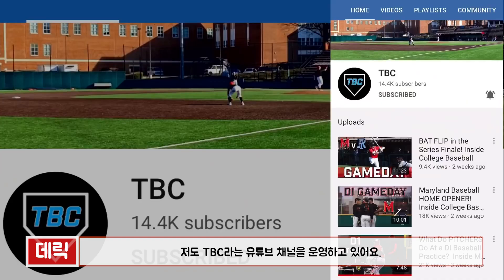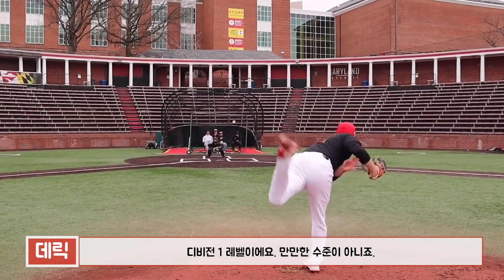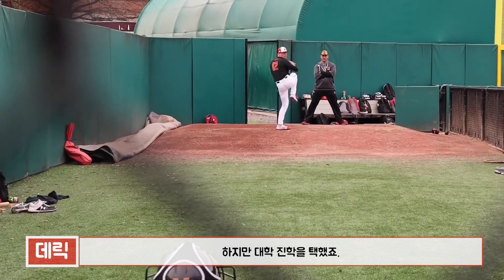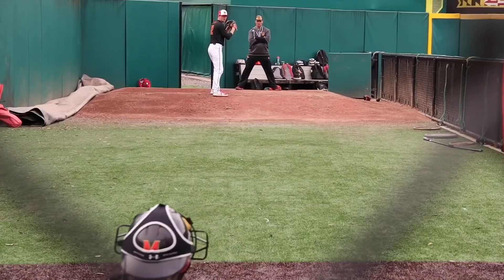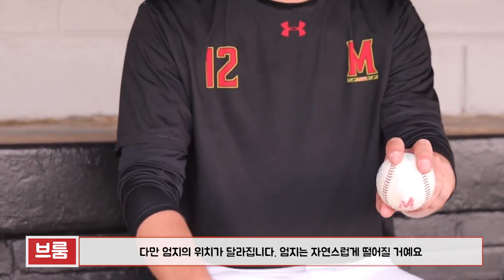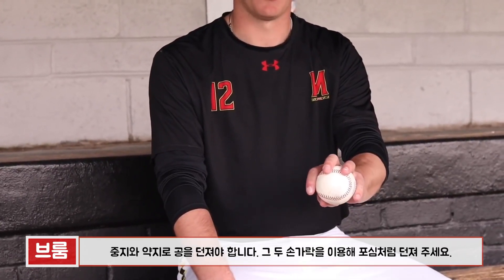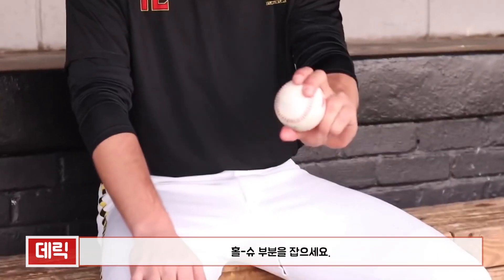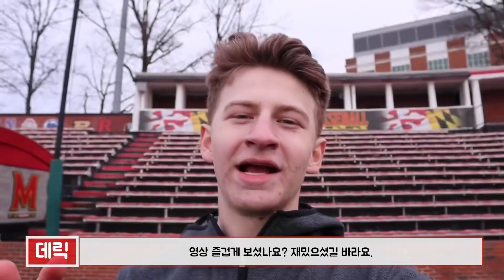야구 본좌 미국🇺🇸 대학생 투수는 무슨 공을 던질까🧐? | NCAA 디비전 1 레벨이라네요...ㄷㄷ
한국 채널 광고&스폰서 문의